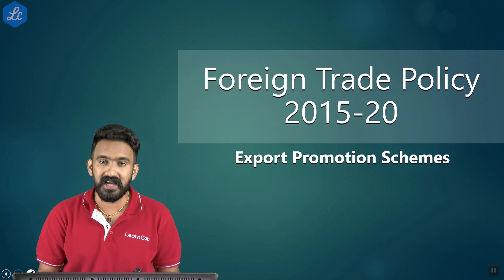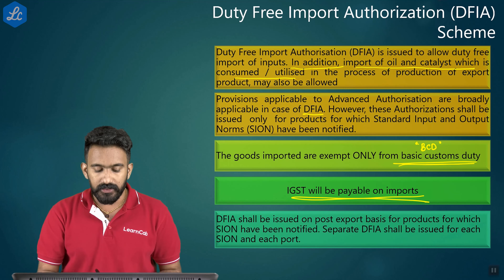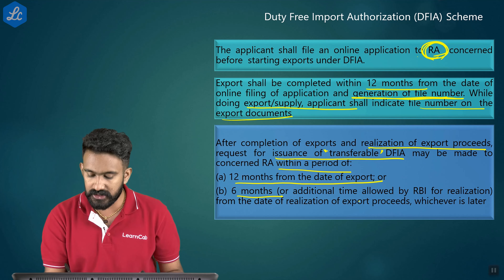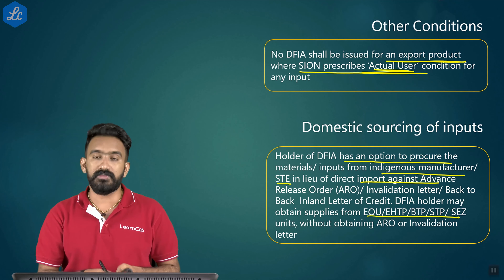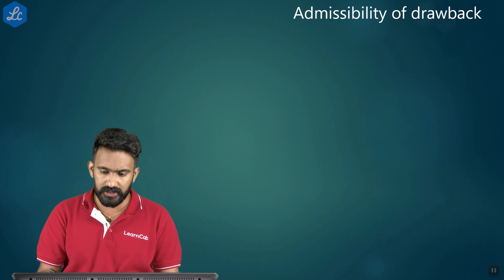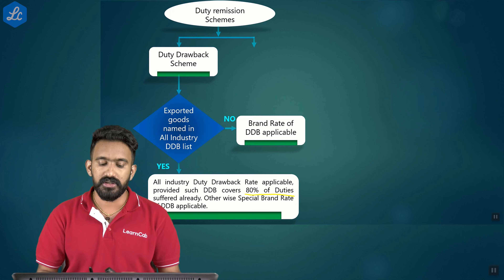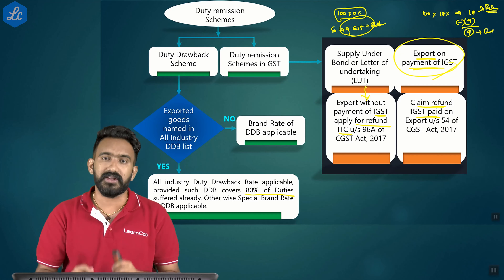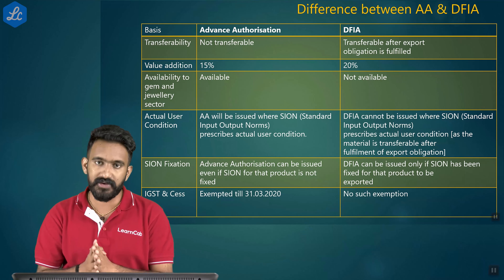Foreign Trade Policy | Export Promotion Schemes Part 2/3 | CA Final | CA Lijil Lakshman | LearnCab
Provisions applicable to Advanced Authorisation are broadly applicable in the case of DFIA. However, these Authorizations shall be issued only for products for which Standard Input and Output Norms (SION) have been notified. Duty-Free Import Authorisation (DFIA) is issued to allow duty-free import of inputs. In addition, import of oil and catalyst which is consumed/utilized in the process of production of the export product may also be allowed.